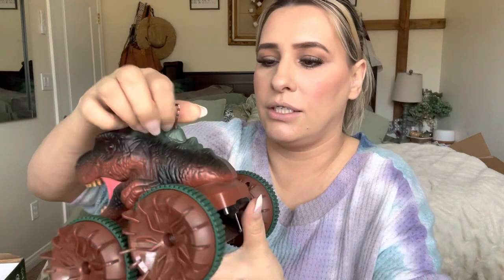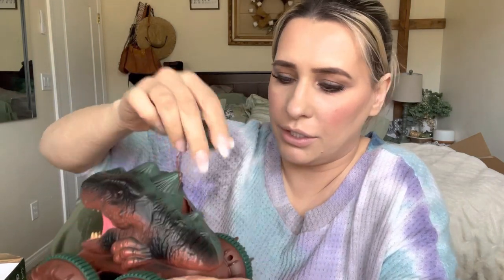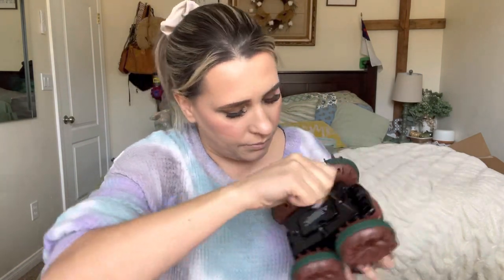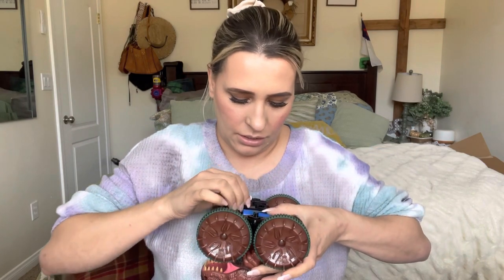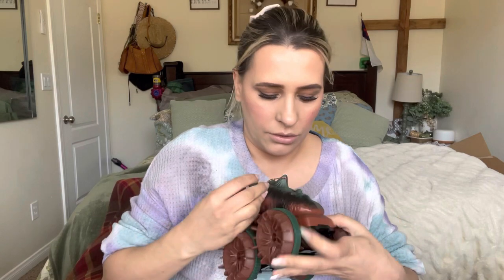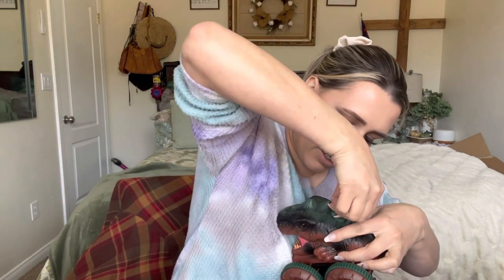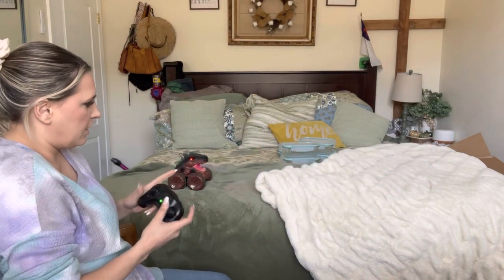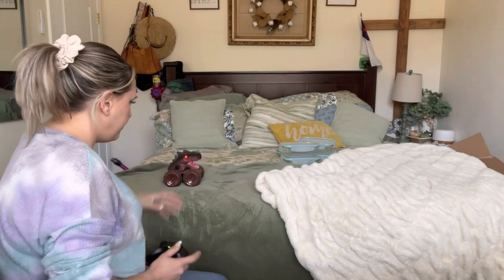LELETAM Amphibious Dinosaur RC Cars Amazon Review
LELETAM Amphibious Dinosaur RC Cars Toys for boys 4-7, RC Boat with LED Lights and Spray Function water toys, 4WD Offroad Indoor Outdoor Monster Truck, Birthday Christmas Dino Gifts for Boys Kids 8-12